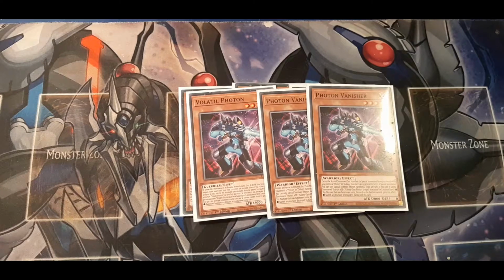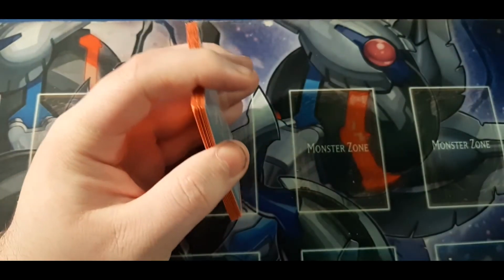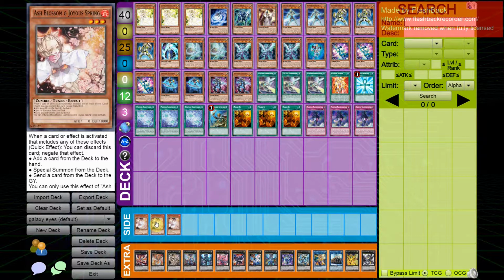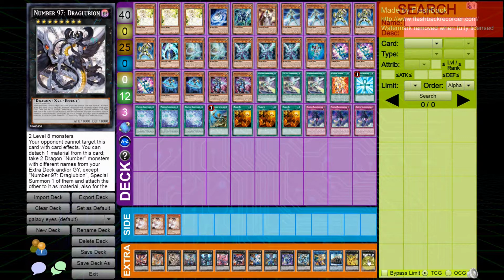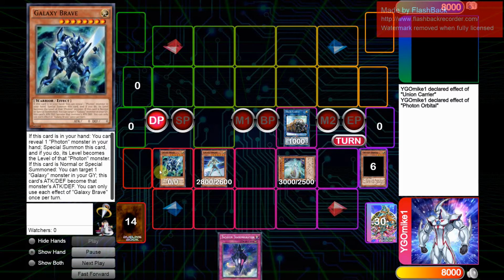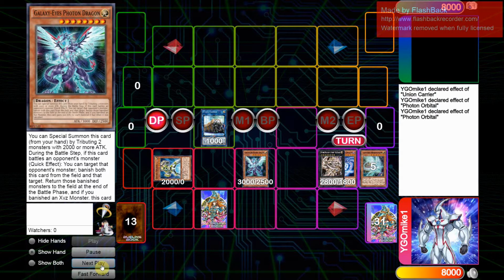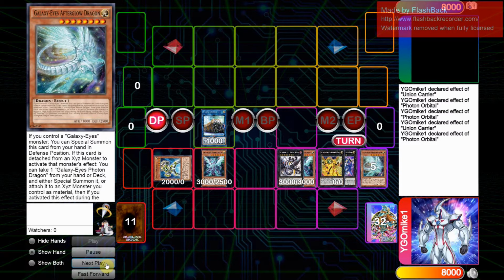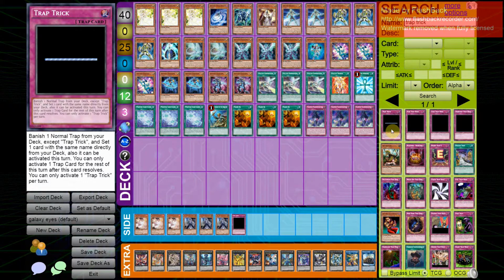Yu-Gi-Oh Trying To Make This Deck Good Season 2 Episode 2: Back To Basics